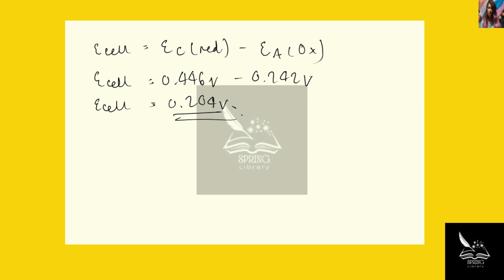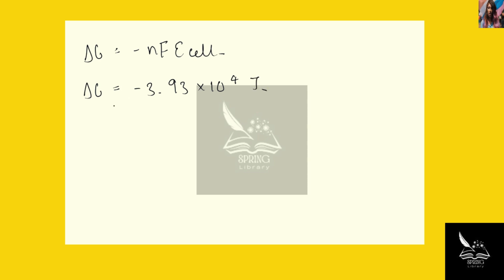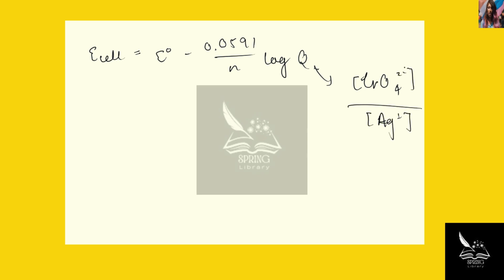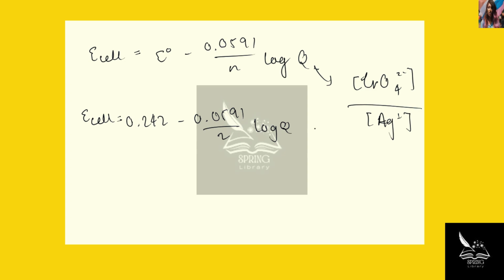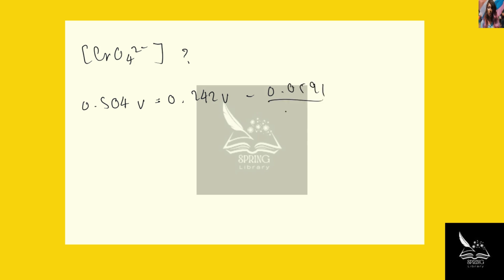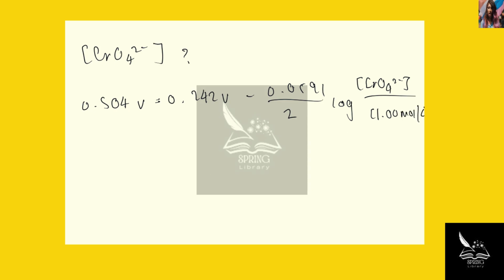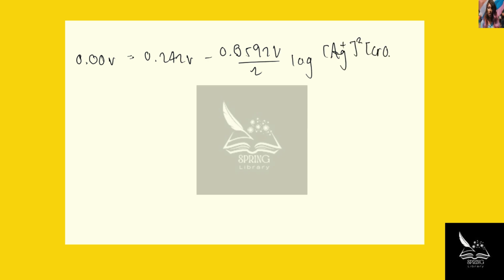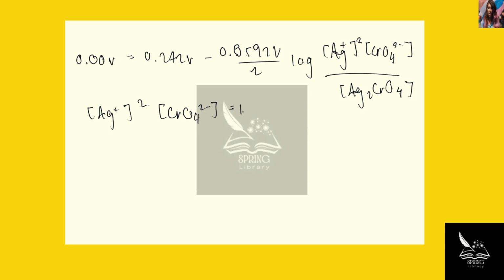[Chemistry] A chemist wishes to determine the concentration of electrochemically. A cell is constr